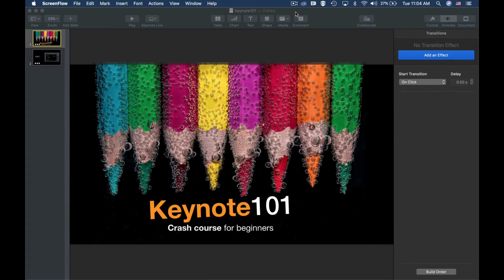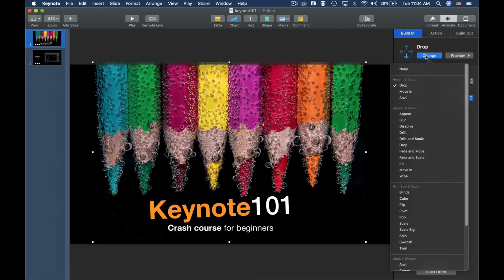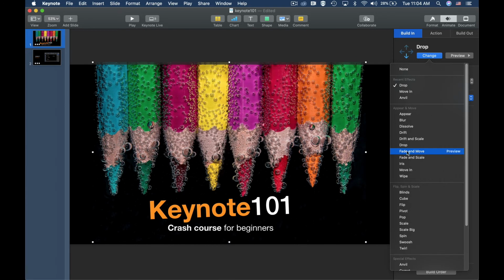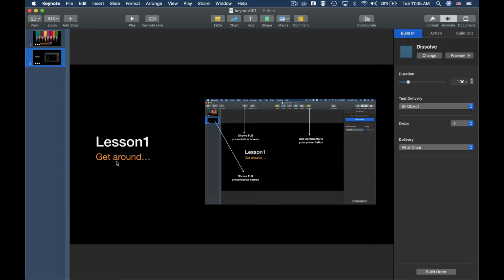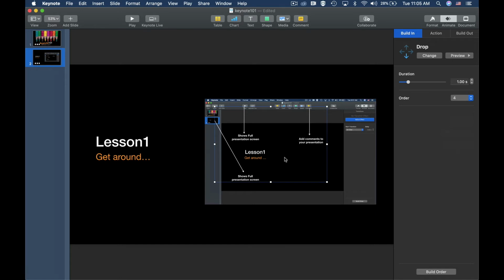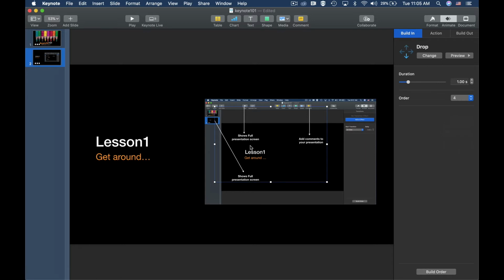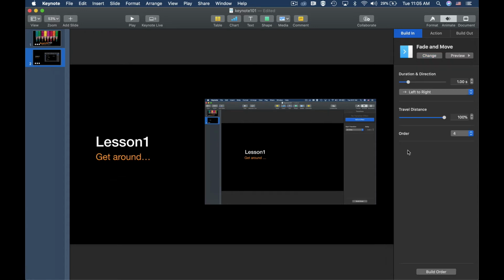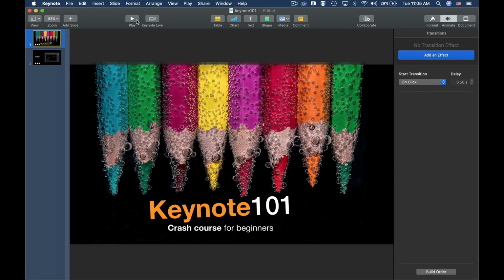build online tutorial with keynote and screenflow - part5